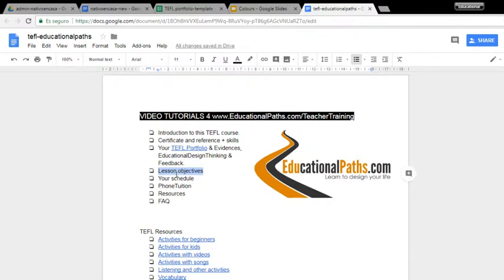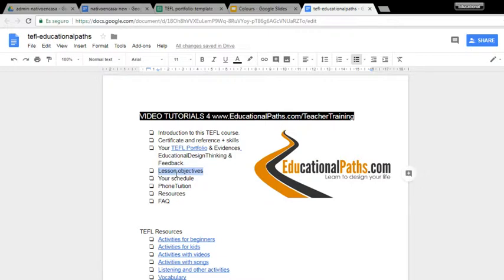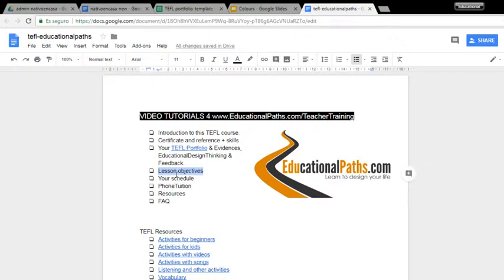tefl objectives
VIDEO TUTORIALS 4